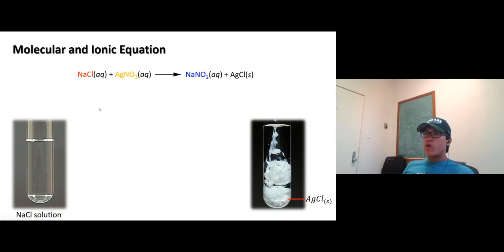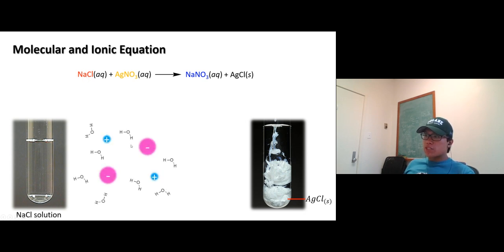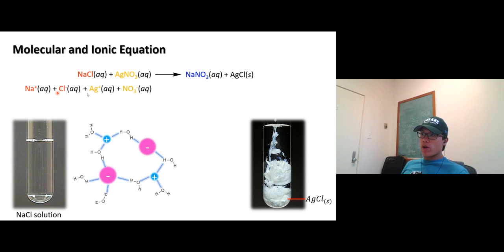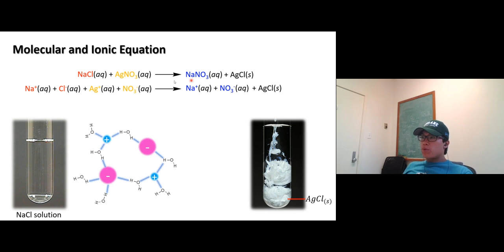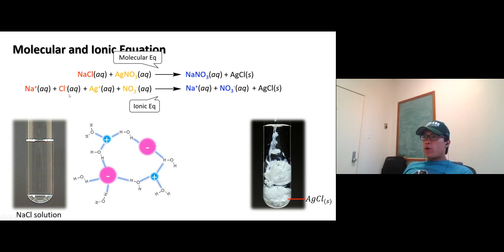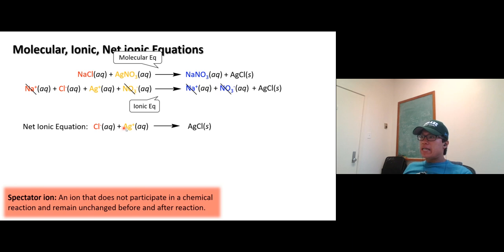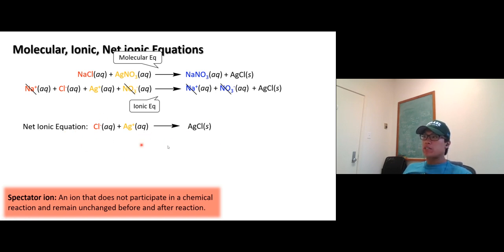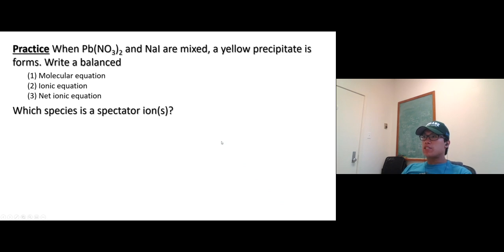Video Ch6 15 Molecular and ionic equations default